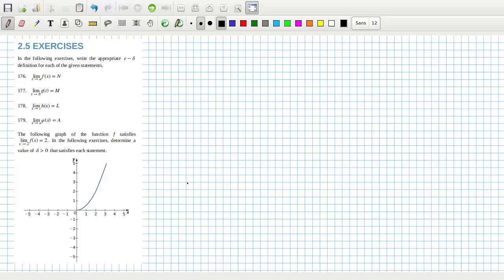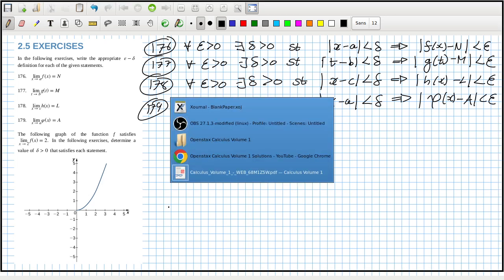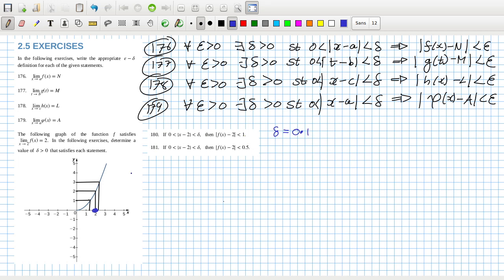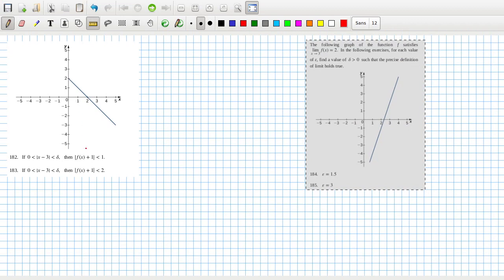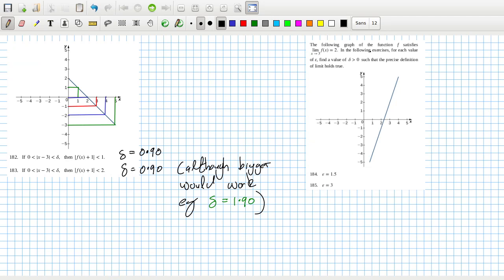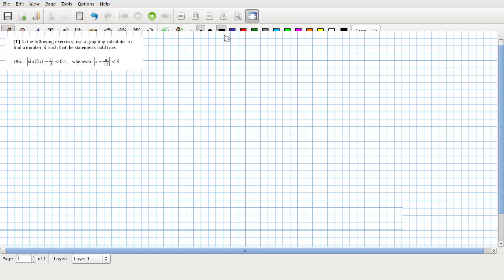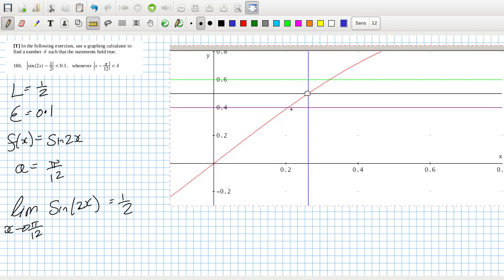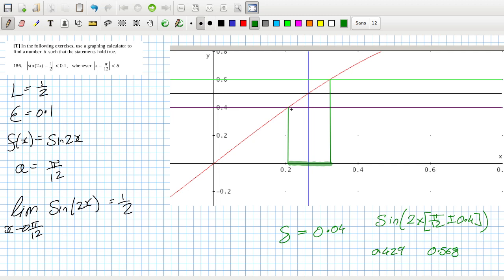Openstax Calculus Volume 1 Exercise 2.5 Questions 176 to 186